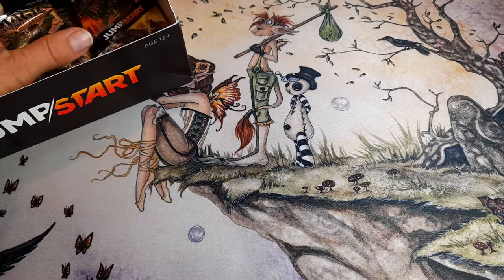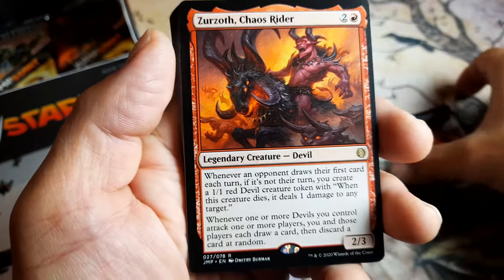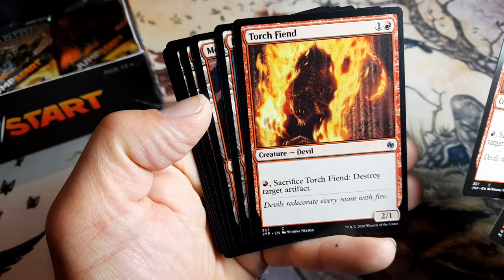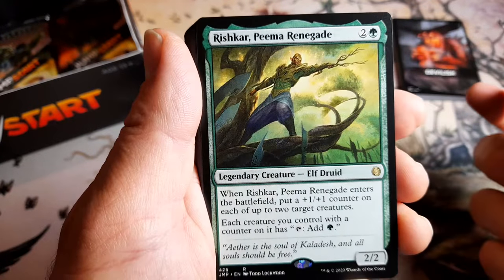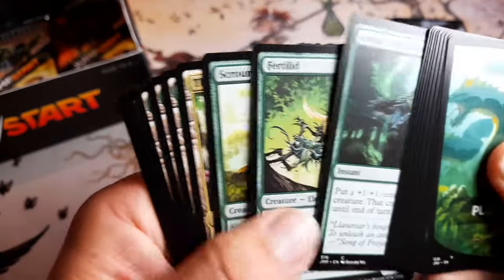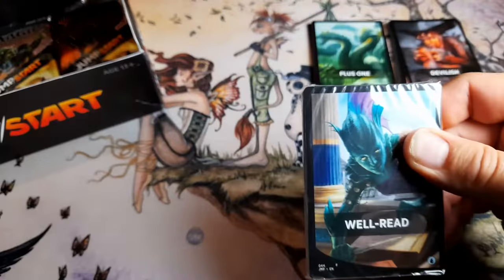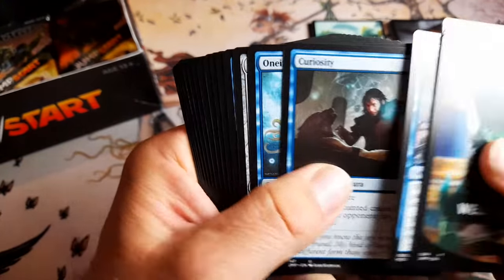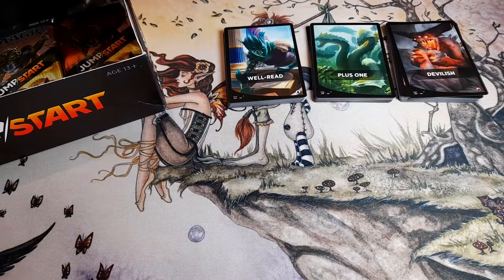A booster a day Jumpstart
A booster a day

A series of videos where I open a random booster every day, from the boosters i have in stock.